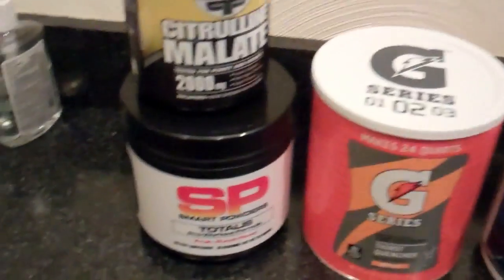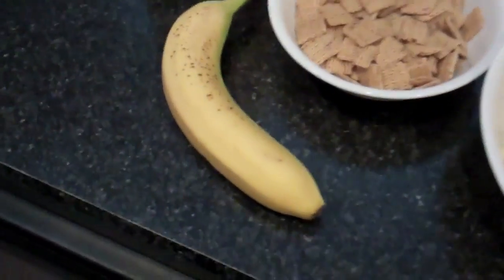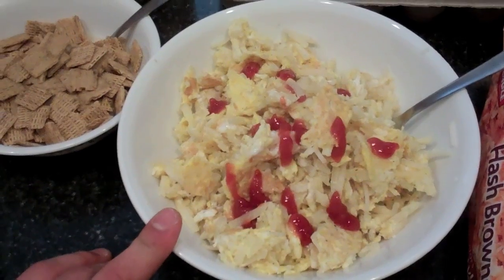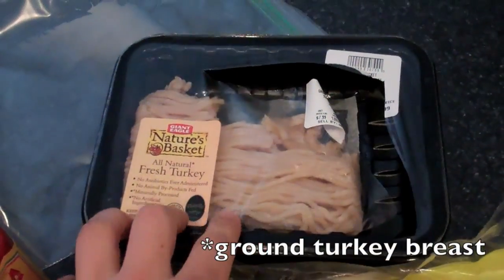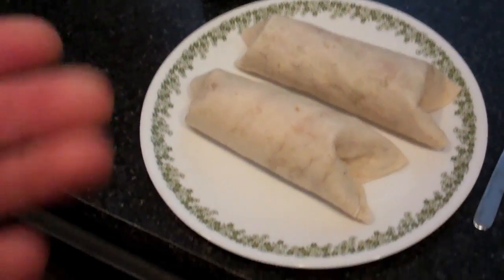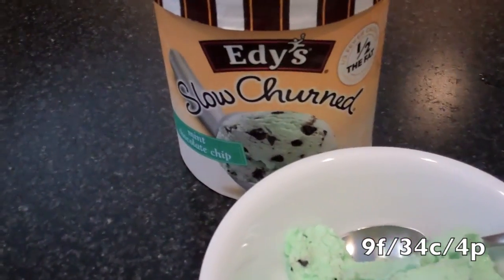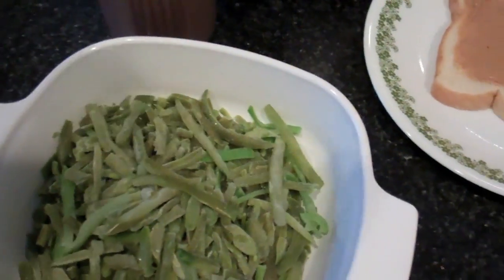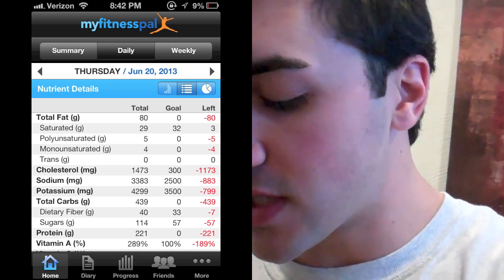Hitting Macros with the Bros - IIFYM Flexible Dieting, Ep. 7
A full day of eating to gain weight and build muscle during a bulking/gaining phase for natural bodybuilding using flexible dieting or if it fits your macros (IIFYM). I also show you guys what supplements I take. Leave a comment letting me know what you think!